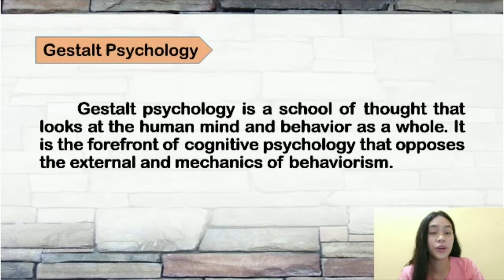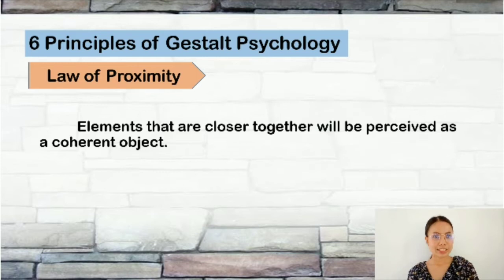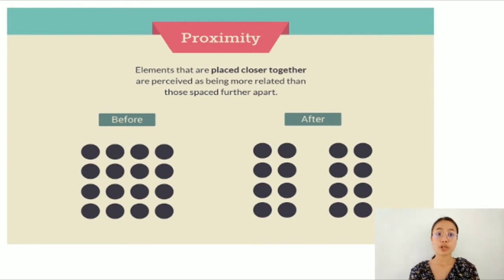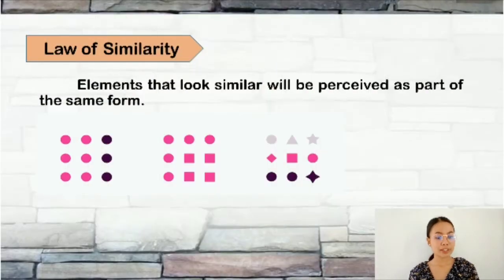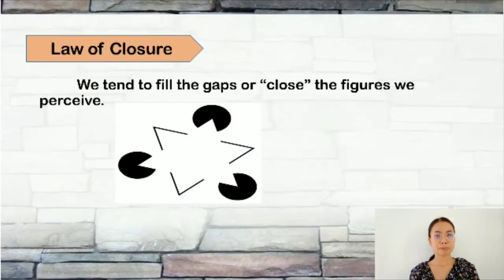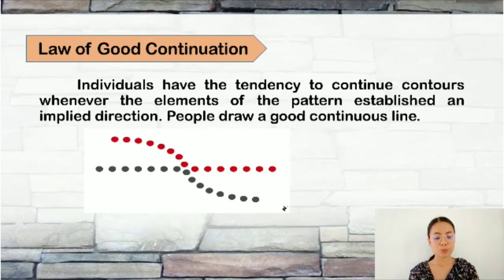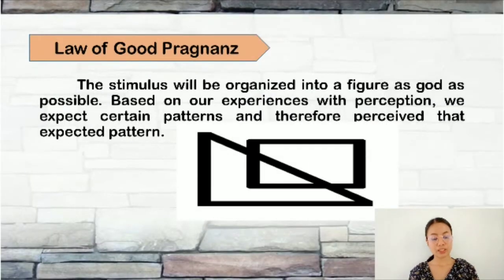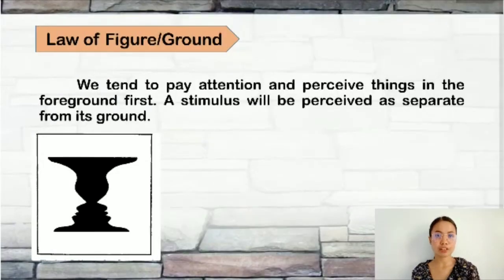Gestalt Cognitive Psychology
Bautista & Panerio cpe104